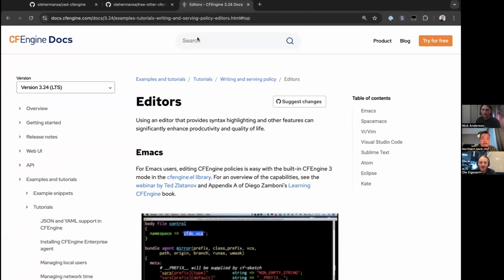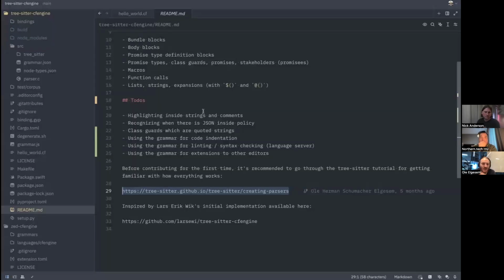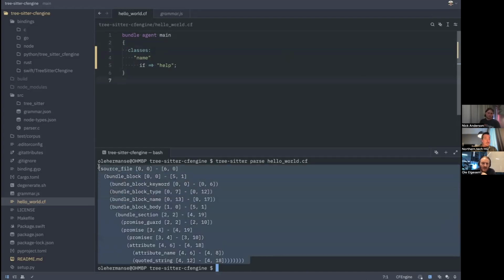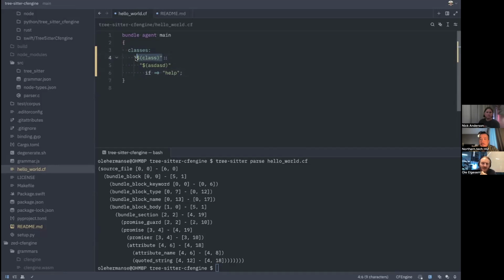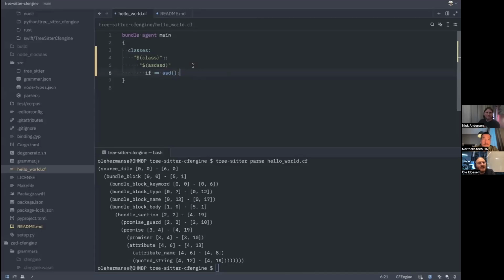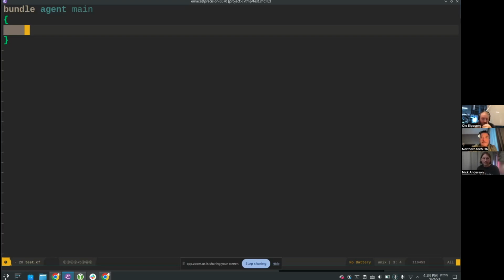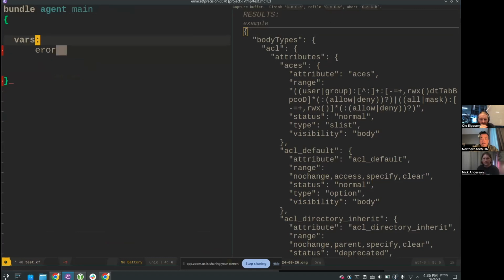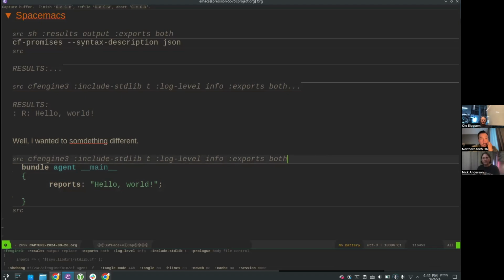CFEngine: The agent is in 41 - Using Zed with CFEngine